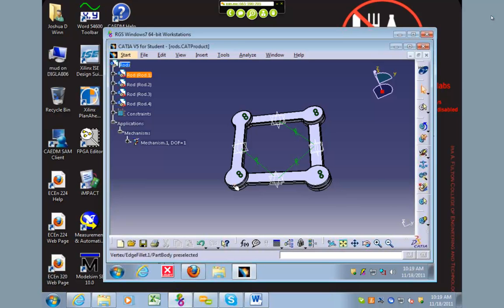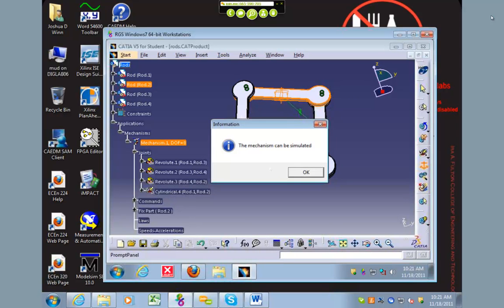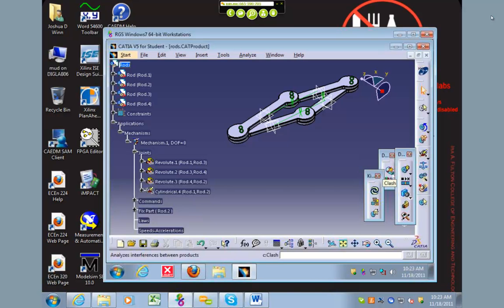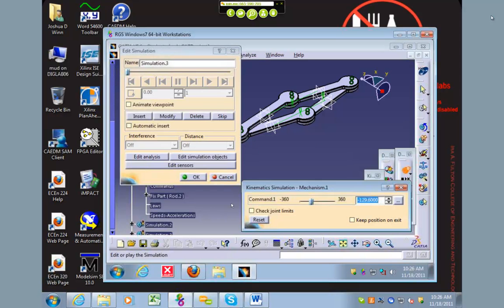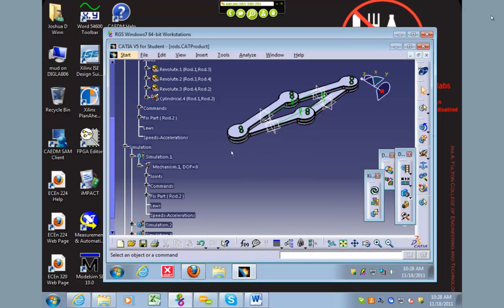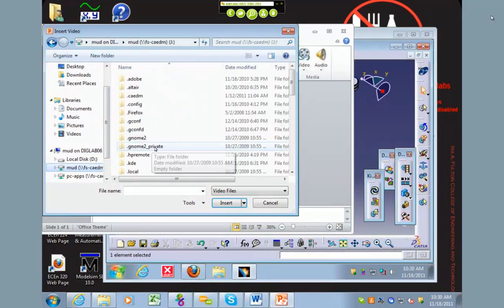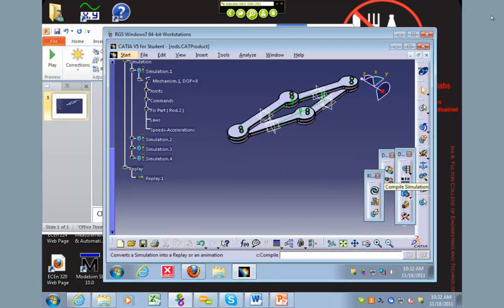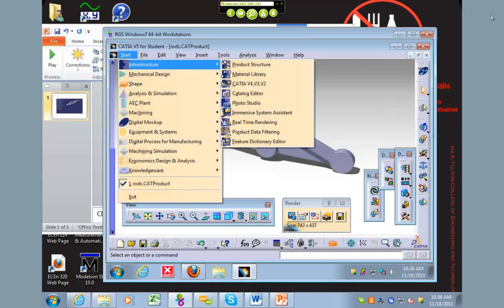Catia Lab Friday Nov 18, 2011 Part 2 of 3